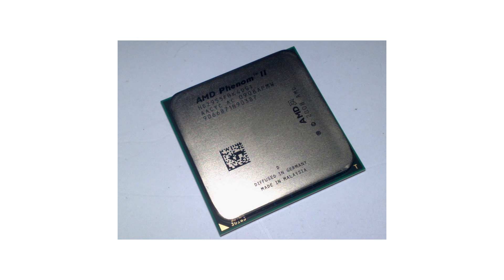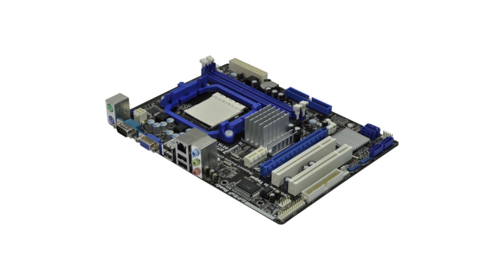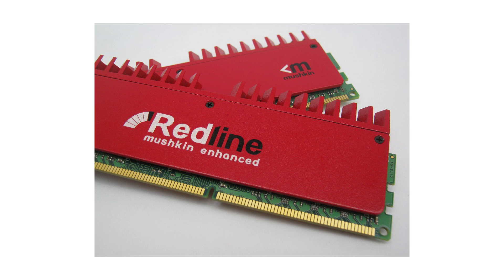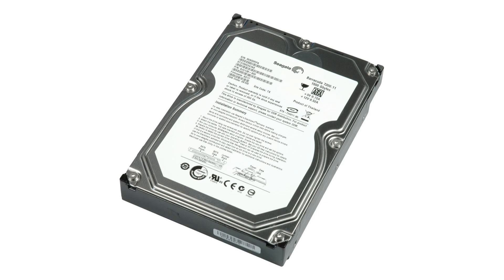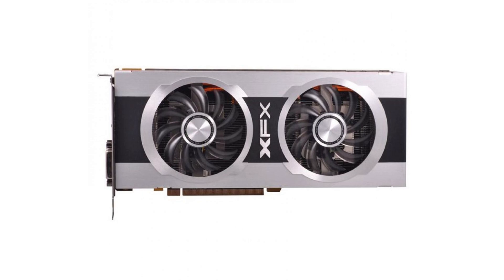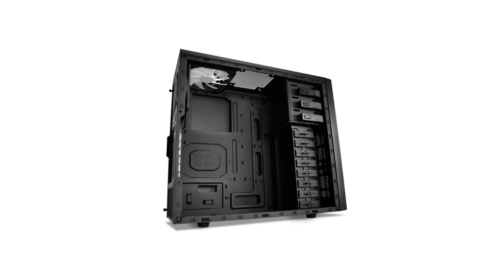Build the Best Budget Gaming PC - February 2013